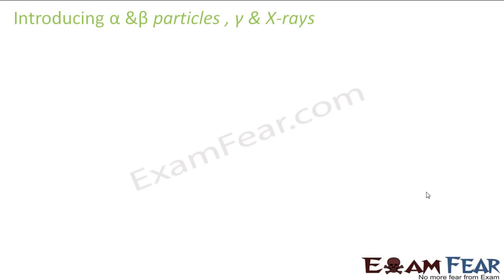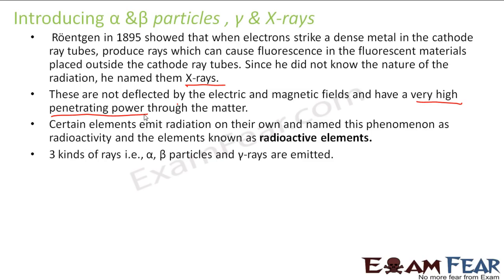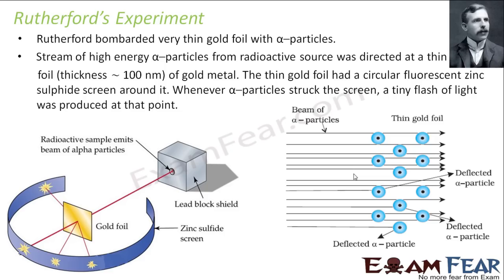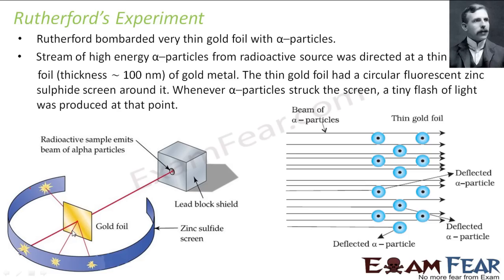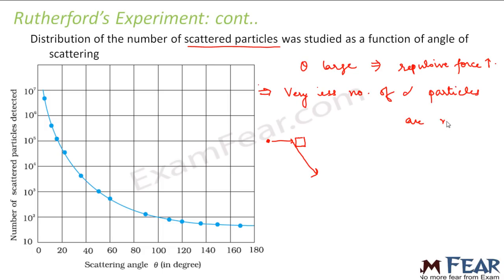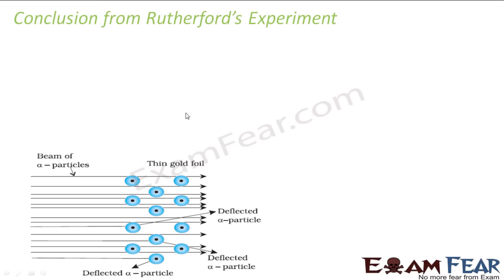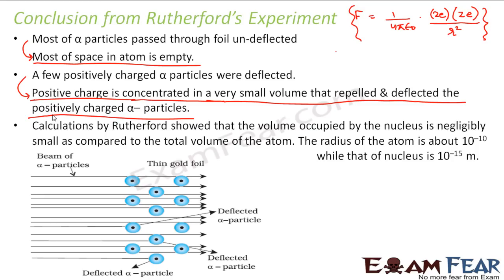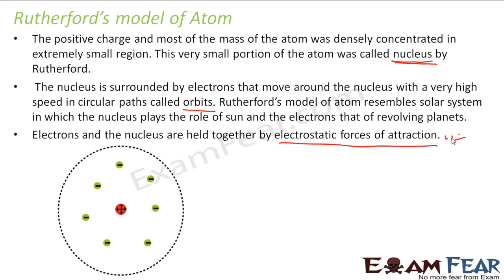Physics Atoms part 4 (Rutherford model) CBSE class 12